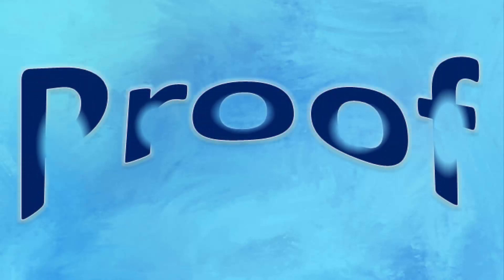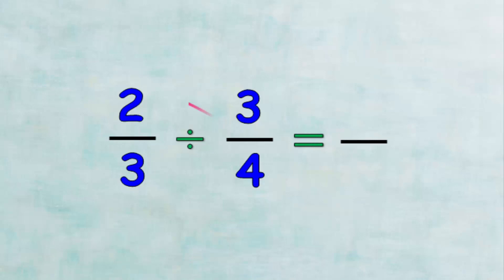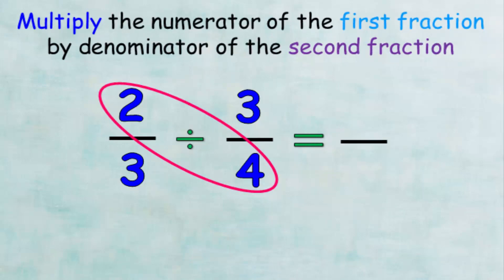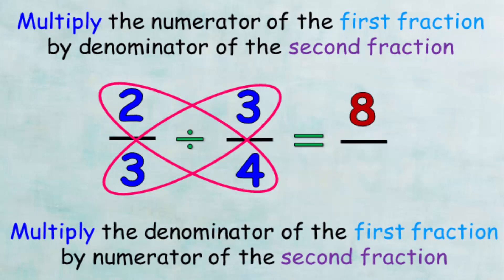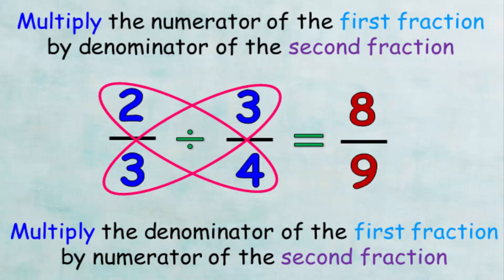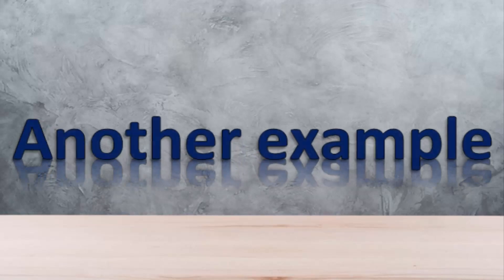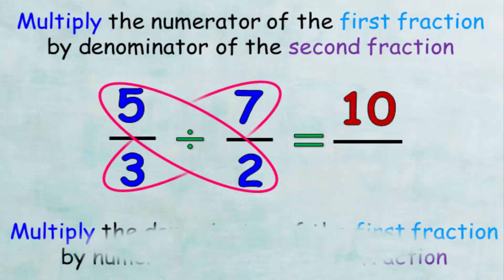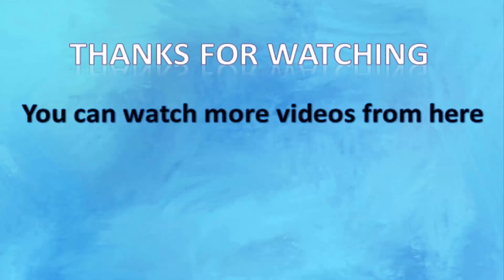How to divide any two fractions in 5 second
In this topic, students learn how to divide any two fractions in 5 second.
And you can solve some examples for about this topic from the following link: